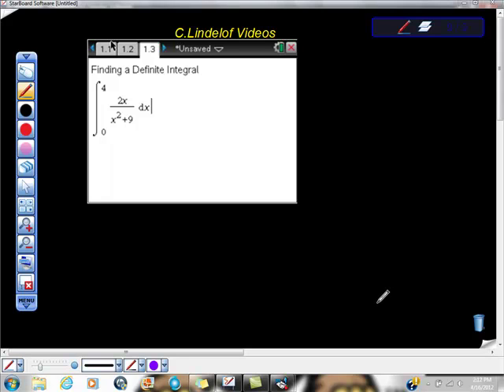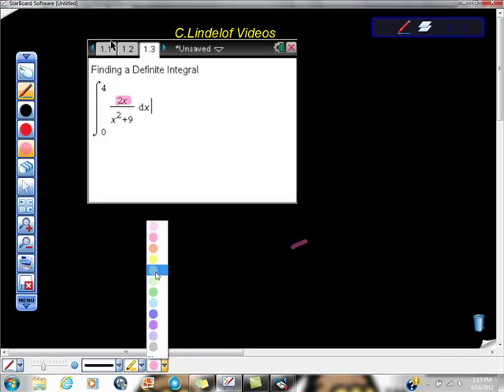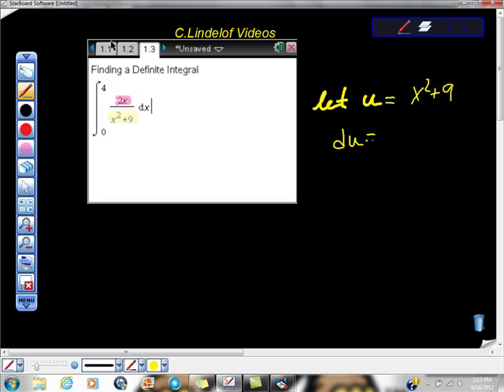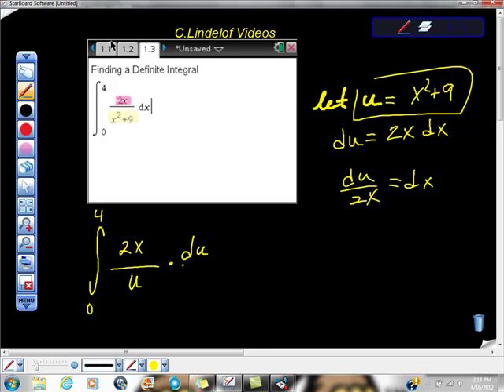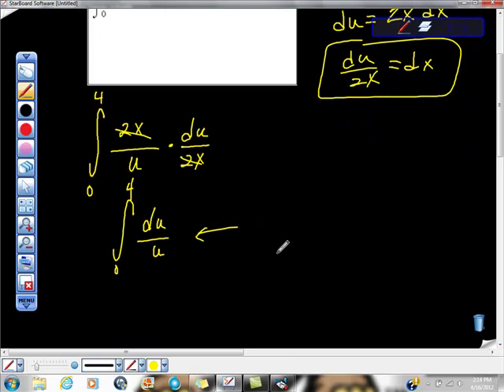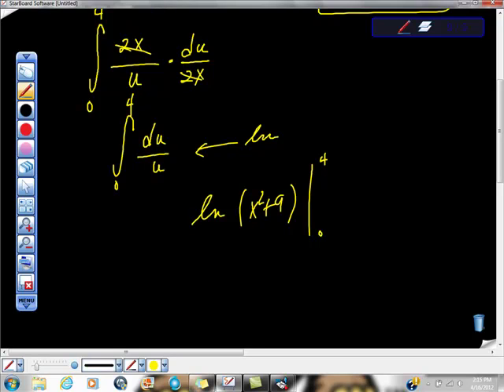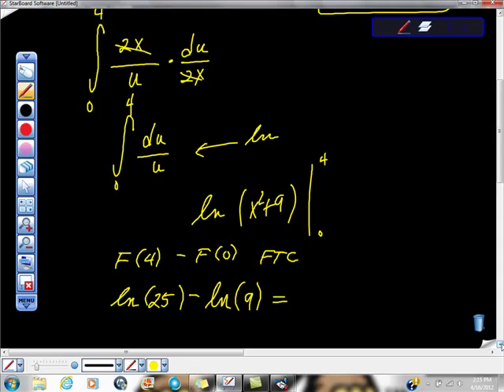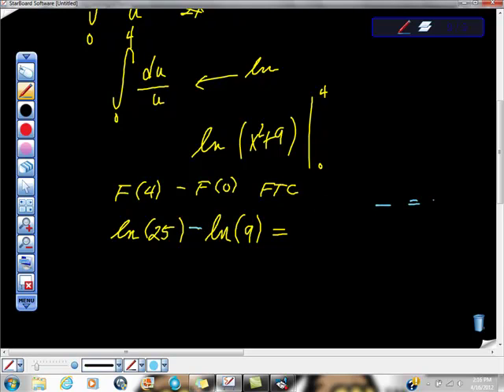AP Calculus AB Definite Integral ln of x LN(X) integration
CALCULUS MADE EASY YOU MUST BE ABLE TO QUICKLY RECOGNIZE PATTERNS AND START WORKING ON THE AP EXAM  THIS VIDEO SHOWS YOU HOW